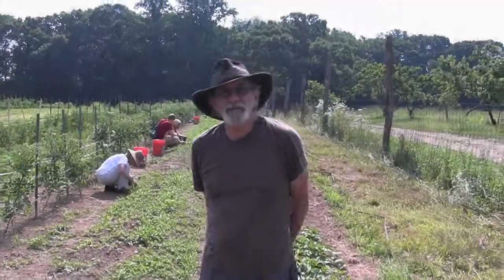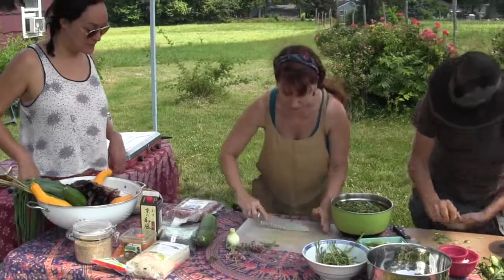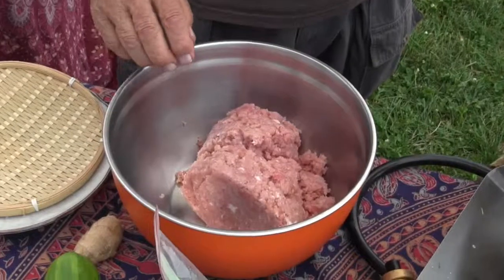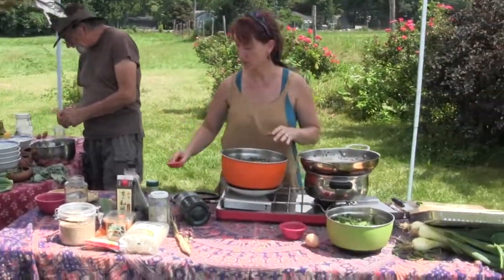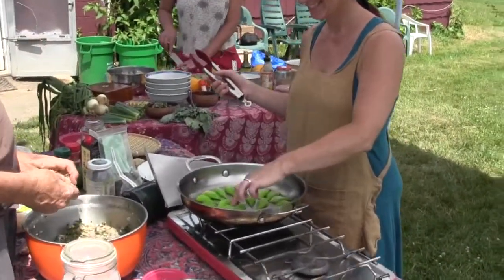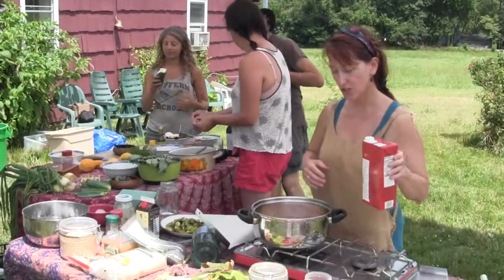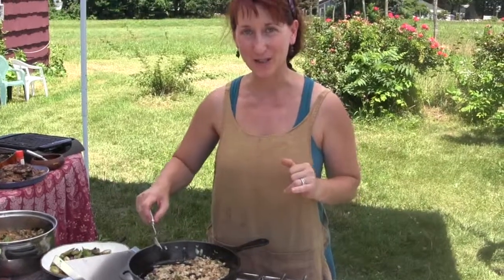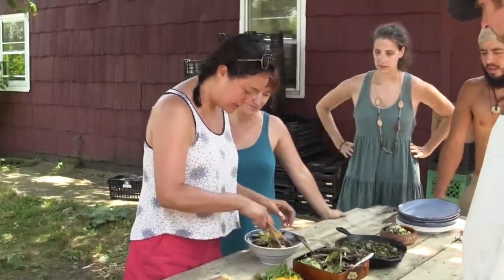Suburban Foragers feed the Farmers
Suburban Foragers go to Cropsey Farm to gather wild edible plants and to cook a meal for the farmers, with their two wild foods chefs, Lisa Caccamise and Sachiko Goodyear.  Paul Tappenden, who leads the wild edibles search, assists the chefs and narrates the video.